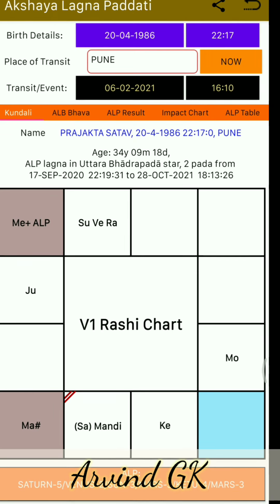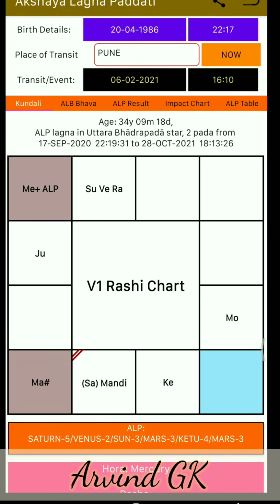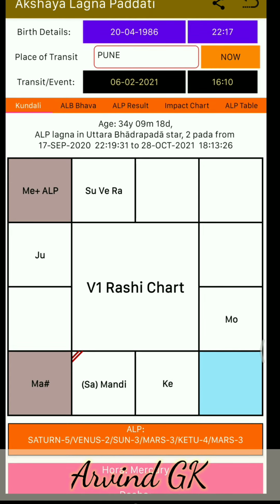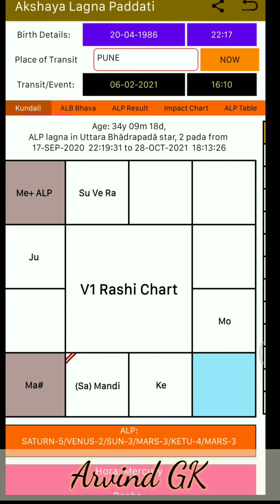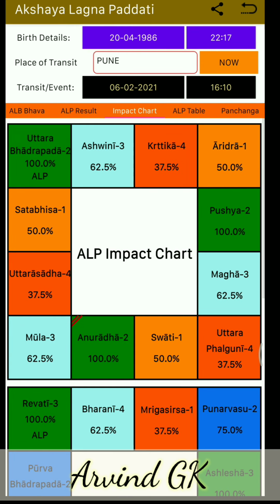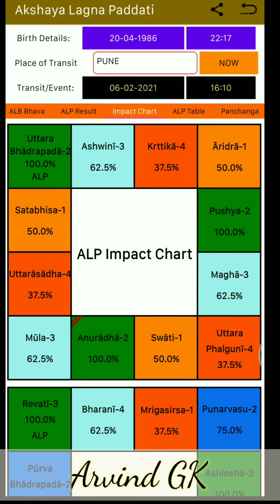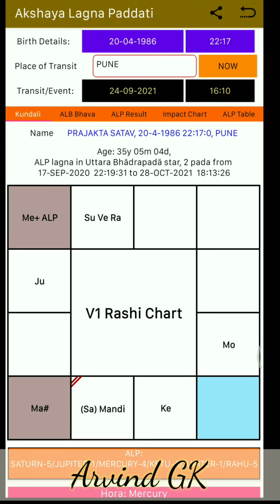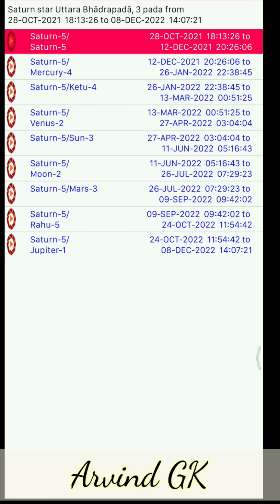Activating Second House the ALP way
How can we activate income is the topic , ALP methodology is developed by Sri Puthuvudaimoorthy, the full name for ALP is Akashya Lagna Padathi.